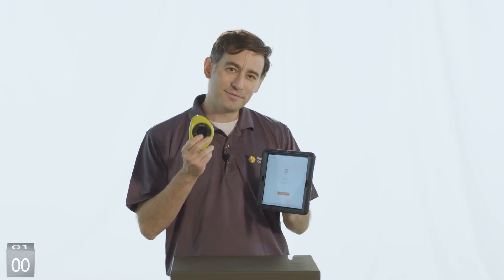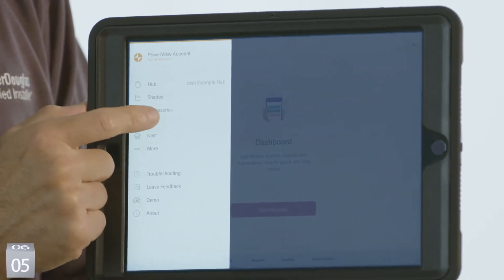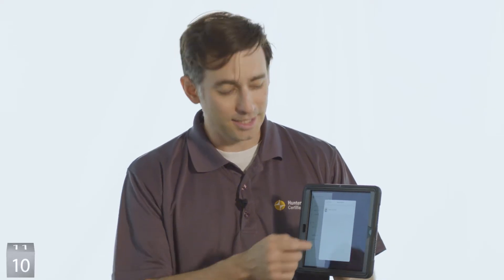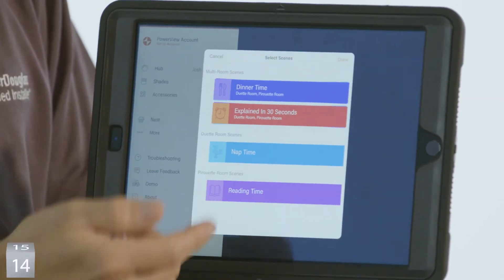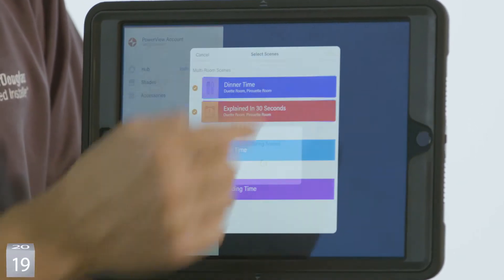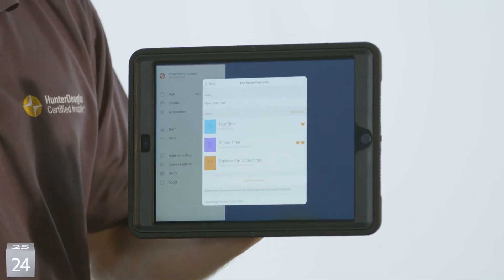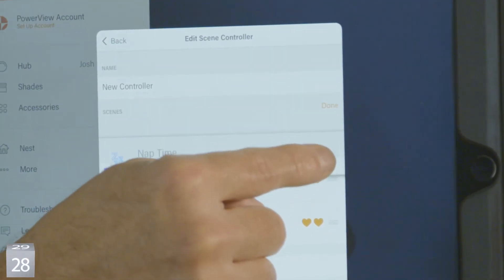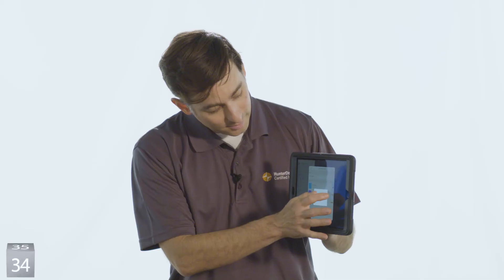Legacy PowerView® Scene Controller - How to Configure Scenes in the PowerView® App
Learn How To Configure Scenes on your Legacy PowerView Scene Controller in the PowerView App. These instructions apply to Legacy PowerView products originally purchased between 7/01/2015 and 5/03/2022.

Additional information can be found help.hunterdouglas.com.